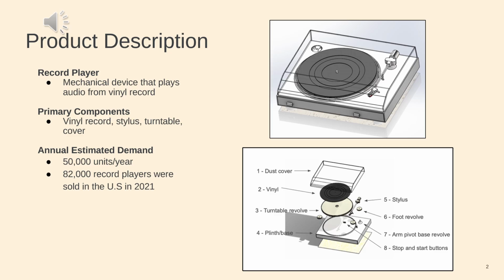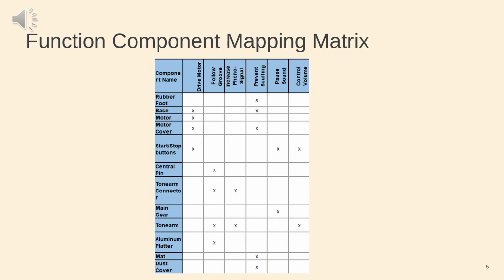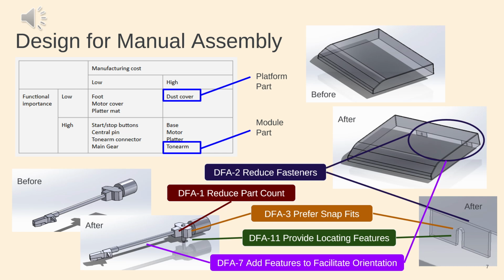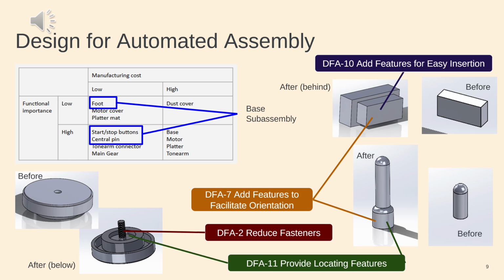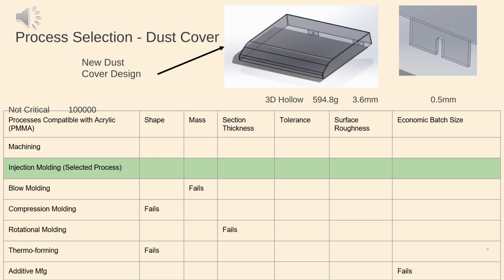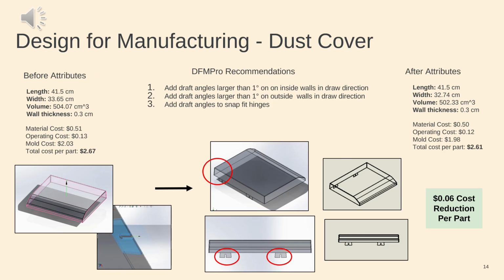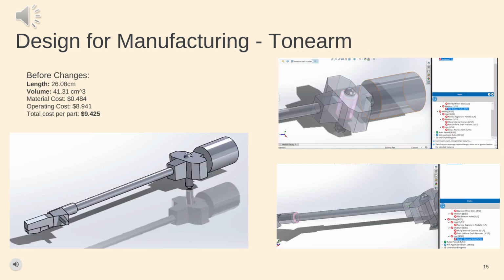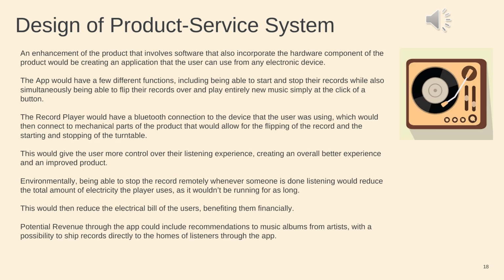UM DfM Spring2025 Final Team 4